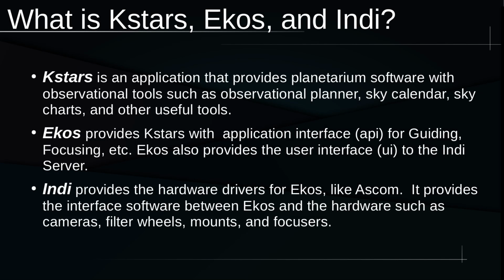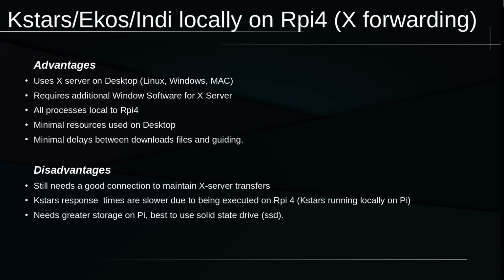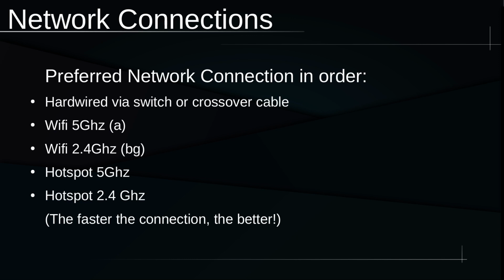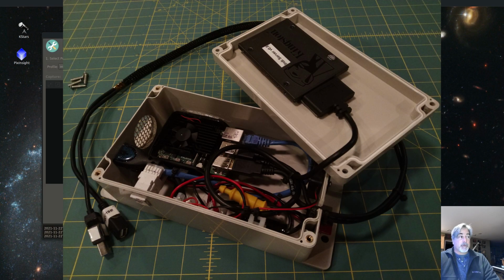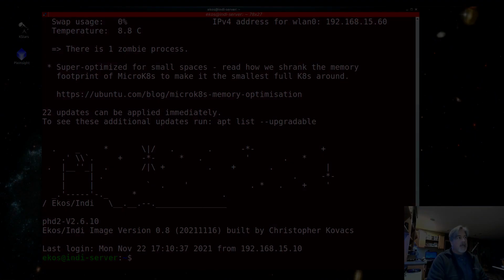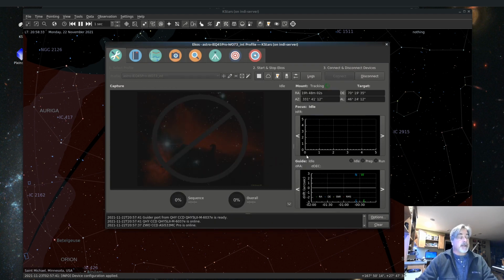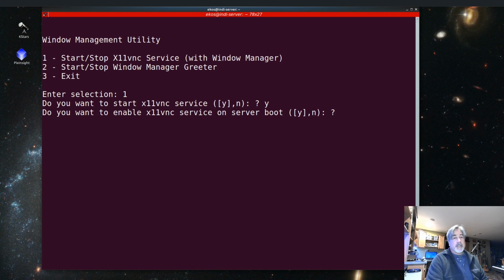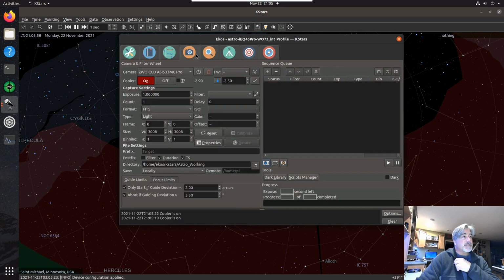Methods of Using Kstars/Ekos/Indi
This video goes over the methods of running Kstars remotely using a Raspberry Pi 4:

  - Kstars/Ekos Remote to Raspberry Pi 4
  - Using ssh X-Forwarding
  - Using VNC Client Connection

To learn more about my Kstars/Ekos Indi Server distribution on a Raspberry Pi 4, please see my other videos (Ekos/Indi Install Series playlist).